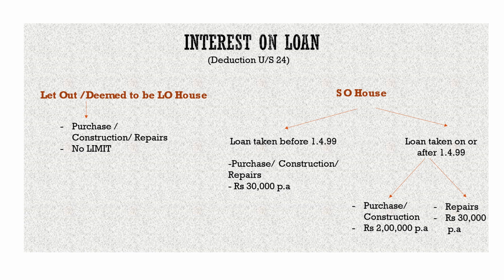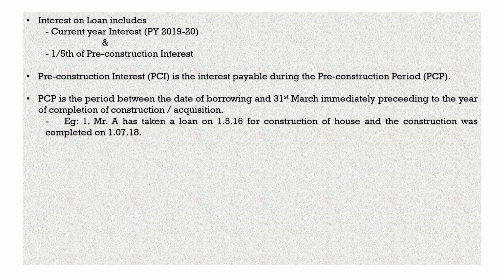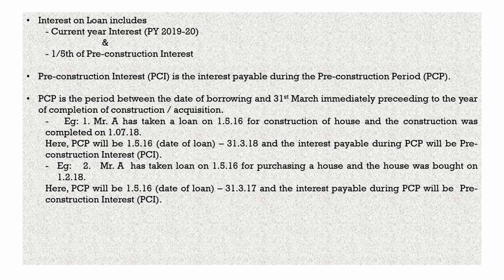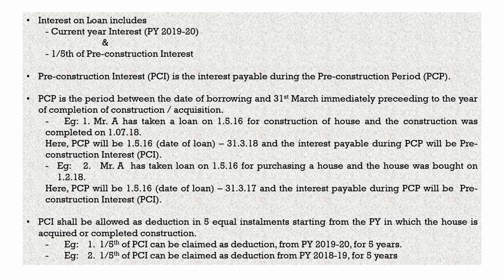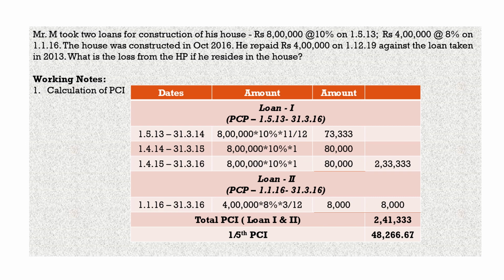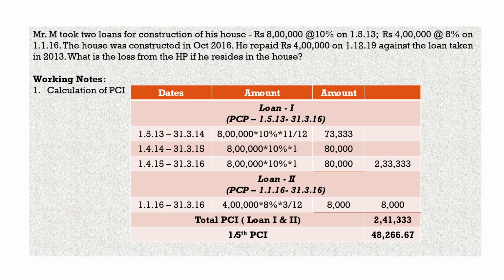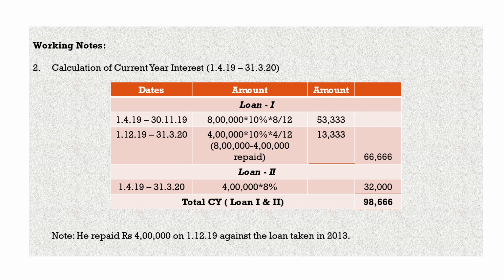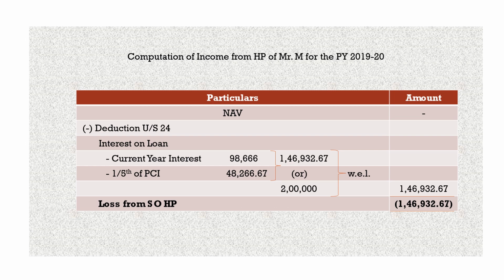Interest on Loan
Deduction U/S 24 - Interest on Loan for Let out and Self Occupied  House Property.